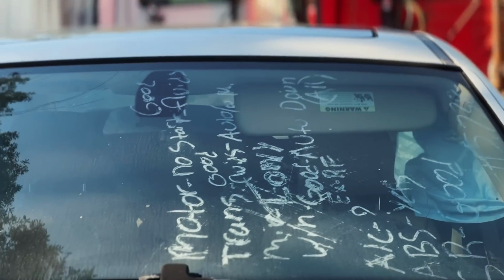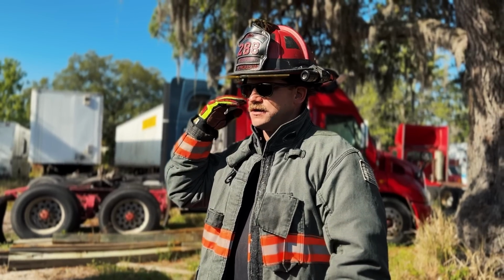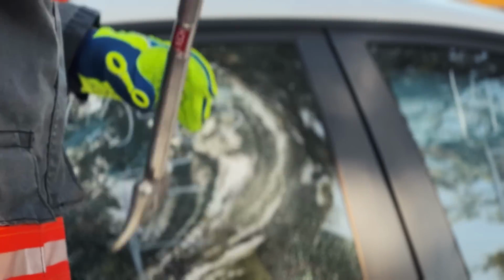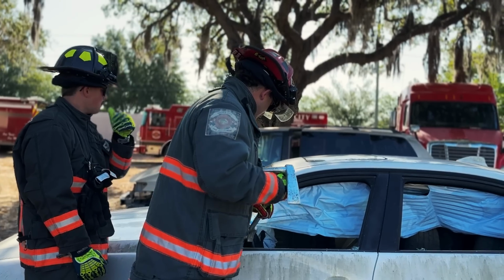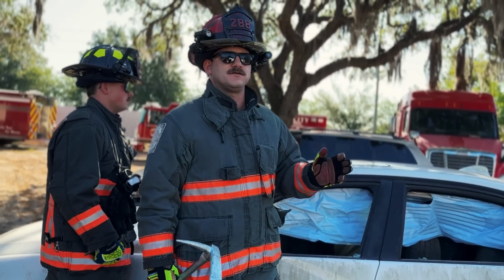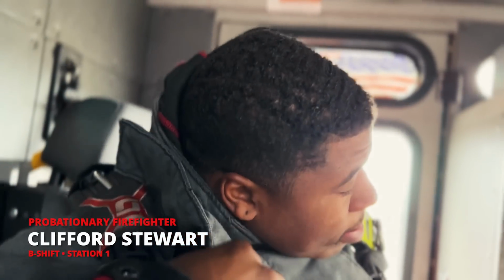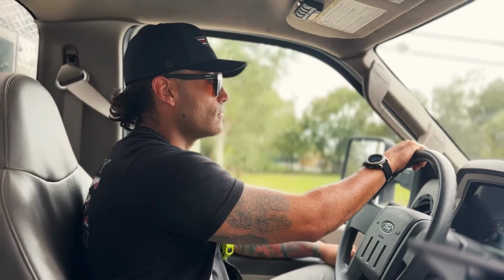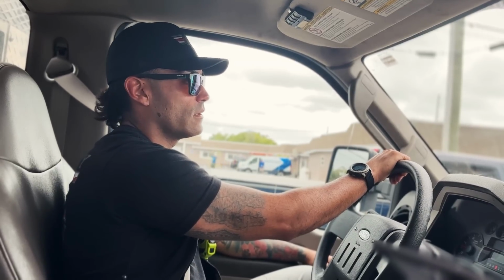Grit Under Fire (Season Finale) | Through the Smoke | Haines City Fire Department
In the thrilling season finale of "Through the Smoke," we return to one of the channel's most popular crews, B-Shift Station 1. Join us for an exclusive, in-depth look at the department's annual extrication training—an essential rescue skill that proved crucial during a recent major vehicle versus semi-truck accident. This episode showcases the team's exceptional skills and unwavering dedication as they respond to a series of high-stakes emergencies, including a major multi-plex fire, a brush fire in a subdevelopment, a pediatric cardiac arrest, and a false alarm at a commercial plant that leads to an important building awareness walkthrough for the crew.

Featuring candid and insightful interviews with Lieutenants Michael Ferguson and AJ Aponte, alongside Probationary Firefighters Clifford Stewart and Justin Keene, this episode provides a fascinating glimpse into the lives of our brave first responders and those new to the team. Don't miss this action-packed and heartfelt conclusion to the season, celebrating the resilience, camaraderie, and dedication of the Haines City Fire Department.

𝗧𝗶𝗺𝗲𝘀𝘁𝗮𝗺𝗽𝘀:
00:08 - Extrication Training
04:21 - Interview with Lieutenant Michael Ferguson
06:53 - Crew responds to a structure fire at a multi-plex.
09:04 - Interview with Probationary Firefighter Clifford Stewart
12:07 - Crew responds to a reported brush fire in a subdevelopment
14:35 - Lieutenant AJ Aponte discusses the importance of burn bans and provides insight into what our brush truck is capable of.
17:31 - Crew responds to a pediatric cardiac arrest
19:42 - Interview with Probationary Firefighter Justin Keene
23:10 - Crew responds to a fire alarm at a commercial plant
25:54 - End Credits

What aspect of this episode did you find most intriguing? Have any questions for B-Shift Station 1 or the rest of the department? Drop us a comment!